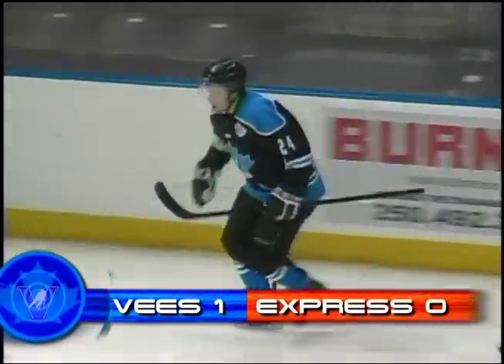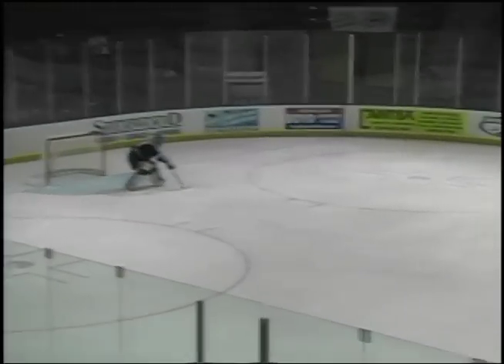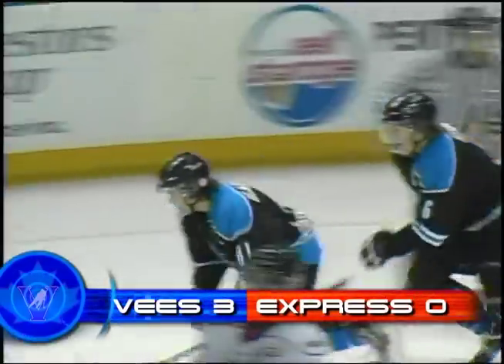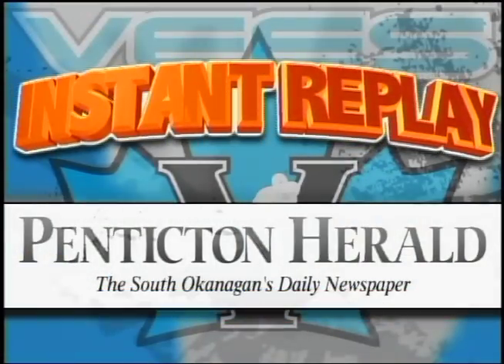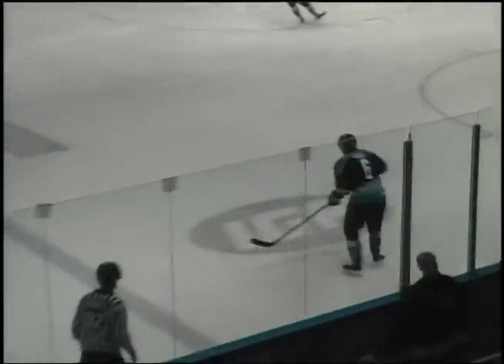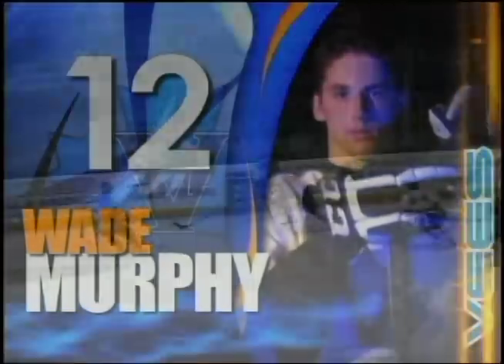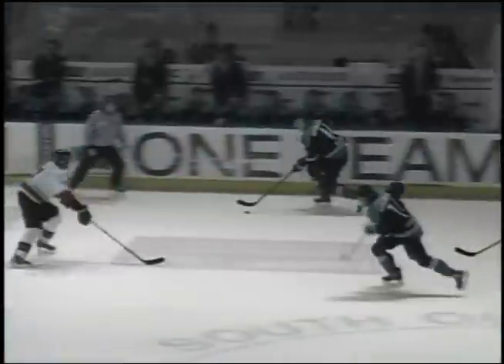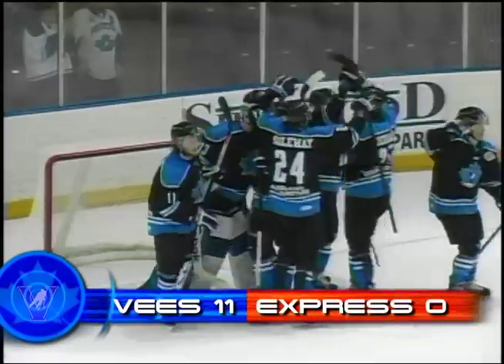2013-02-02 Penticton Vees Vs Coquitlam Express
VEES 11  /  Express 0